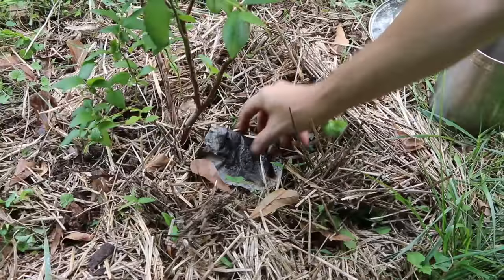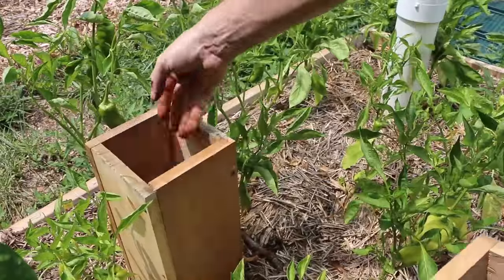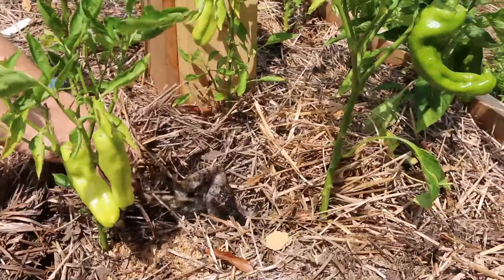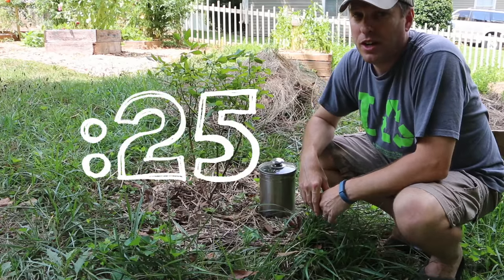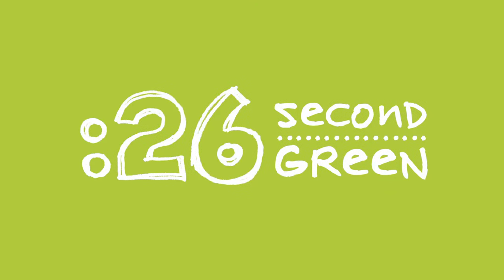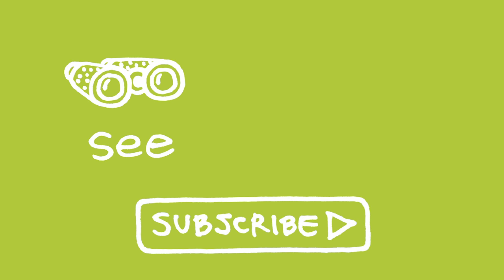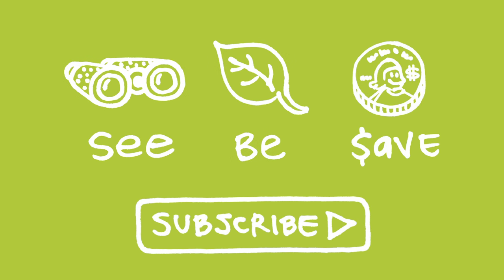How To Re Use Coffee Grounds In Your Garden